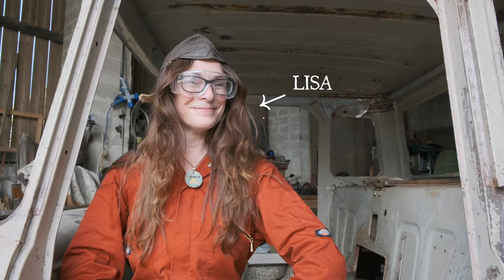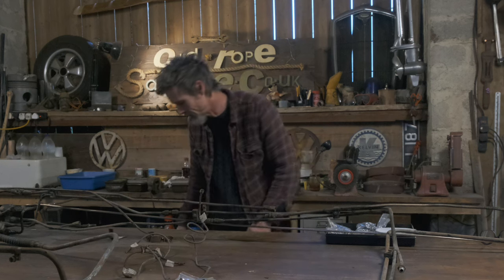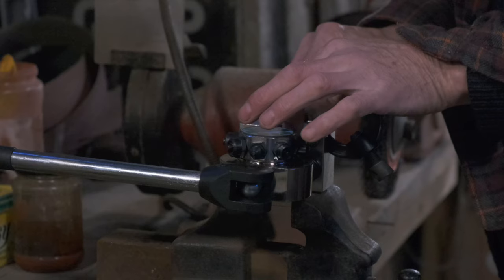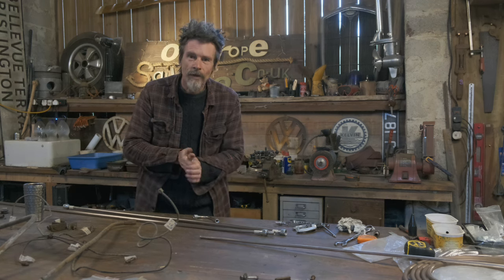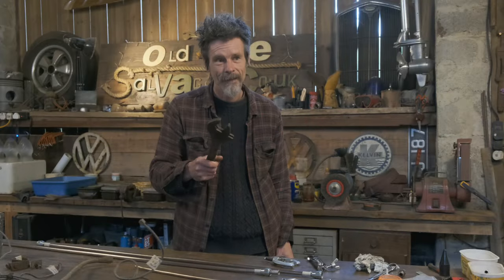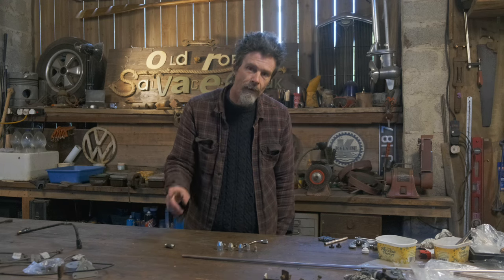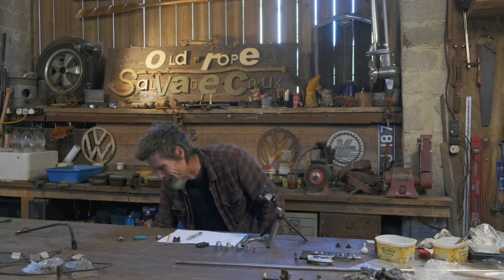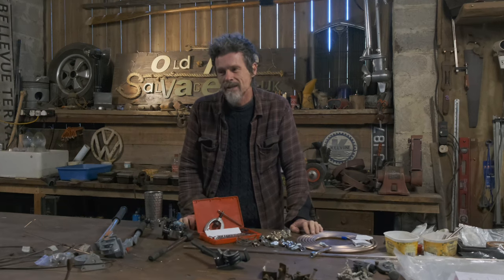Making ALL NEW METAL BRAKE & AIR LINES & Replacing The 125ft of Old Pipes from Our 70s Bedford Truck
#51 - We are Lisa & Tim of Old Rope Salvage and we are in the process of restoring this 1975 Bedford Firetruck into what we hope will one day be a spectacular rolling home on wheels. In the meantime, Lisa is taking a bit of a break from the project (sorry to leave you alone with him, folks, but hang in there!) whilst her forgetful other half gets to grips with some of the tangled bits of metal which apparently used to be the brake lines, and attempts to fabricate something new and shiny from the wreckage. Accidents aside (!) he’s doing a fabulous job.

This channel is the story of us, Tim & Lisa, and our attempt to build the World's Greatest HOUSE-on-WHEELS on the World's Smallest Budget ... A unique motorhome, if you like, part vintage 70s, part off road overlander, all tiny home on wheels.

We are 2 'old enough to know better' artists from Cornwall in the UK,  and together we are building this off-grid home on wheels from the remains of a 1975 Bedford Firetruck.

We bought the truck on eBay at the end of 2020 and had it delivered by an even bigger truck to a huge, old barn-on-a-farm we are renting to use as our workshop whilst we undertake this challenge.

Well, several YEARS and a few set backs later, we’re currently in the process of ‘lovingly’ restoring the base vehicle, taking the whole thing apart, piece by rusty piece, so we can make it all new and shiny again, before we embark on the even bigger task of building a home on its back out of nothing more than grit, imagination, sweat, tears and possibly a bit of magic and wishful thinking!

Oh, and tea!

New video every two weeks (or thereabouts ... we do our best, you know?)

 / oldropesalvage

• Playlist 'A New Home on Vintage Wheels' for every video of the build from the beginning

Music in This Video as Follows:

Served on A Platter by Leon Laudenbach (Instrumental version)
Keepsakes by Be Still The Earth
16 Bars of Paradise by Binkley
Our Own Thing by Binkley